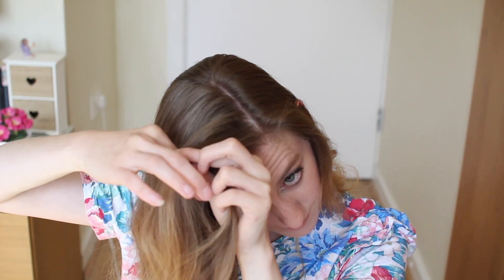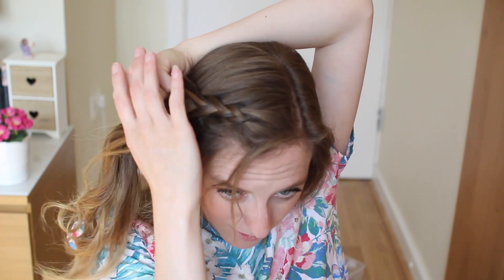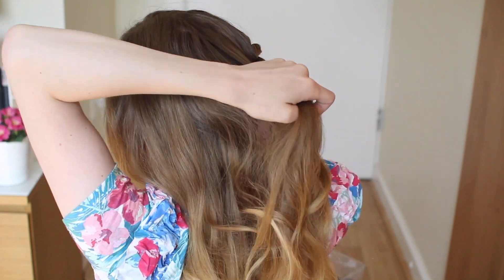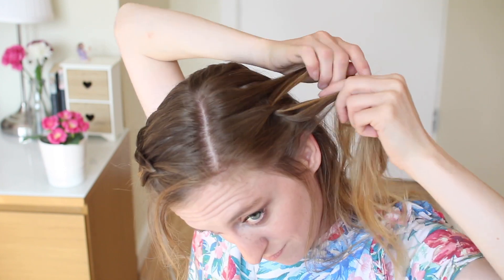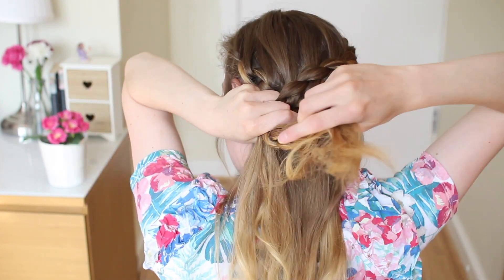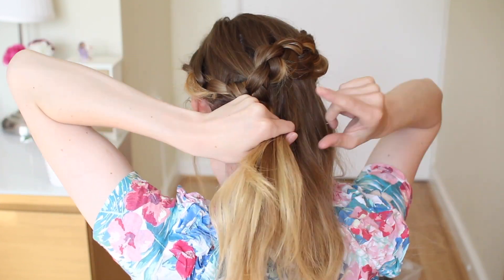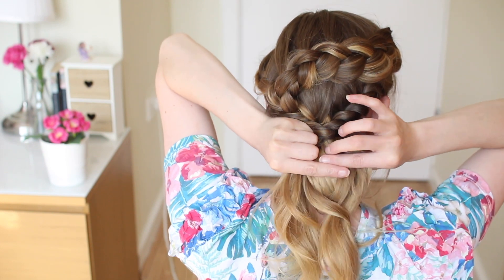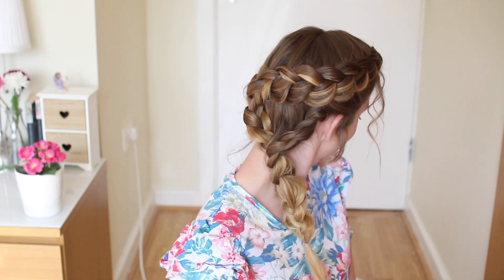Pretty Braided Hairstyle Idea | Braidsandstyles12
Hi Guys. Today I'm going to do another inspired braided hairstyle. I think this braided hairstyle ideas would be great for School, Summer, Everyday. ♥ Click show more for more details ♥

Dj Quads -Dreams : Dj Quads